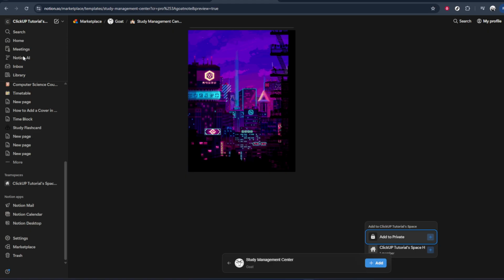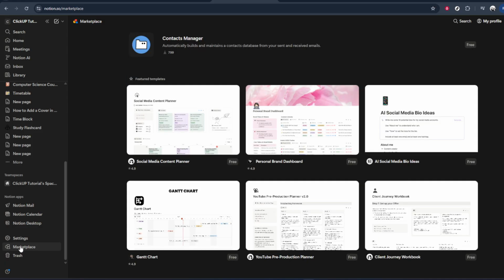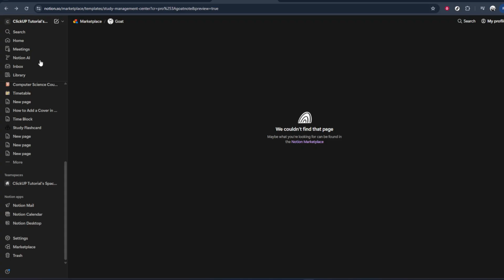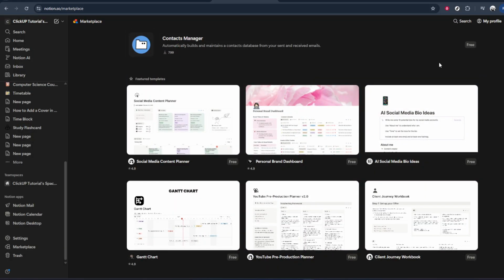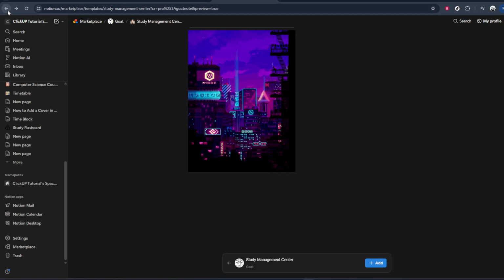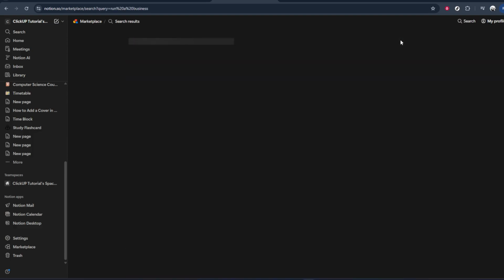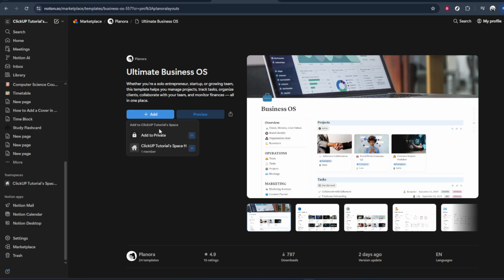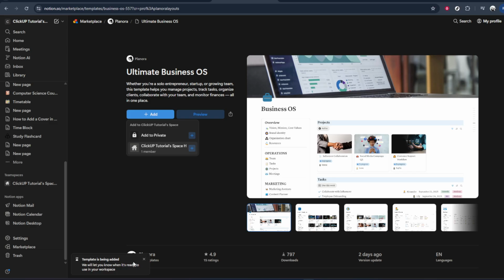How to Run Your Entire Business in Notion | Step-by-Step Guide 2026